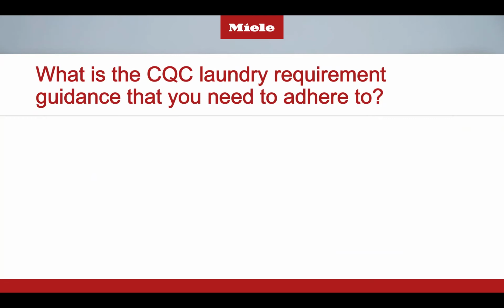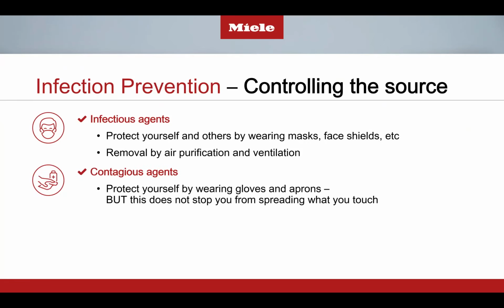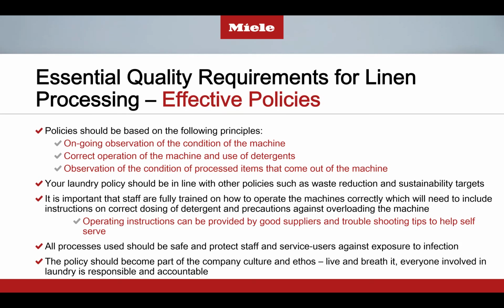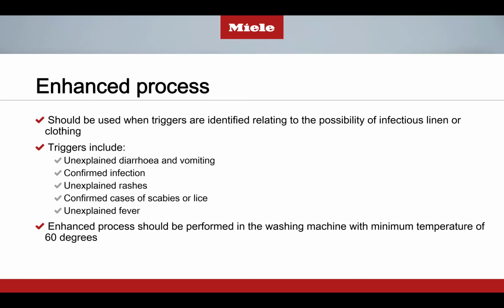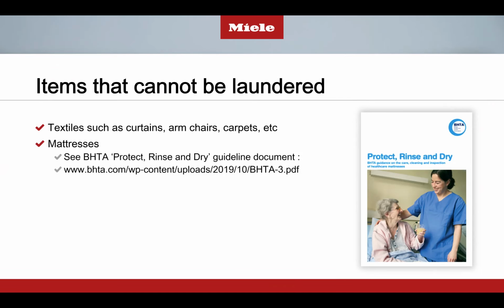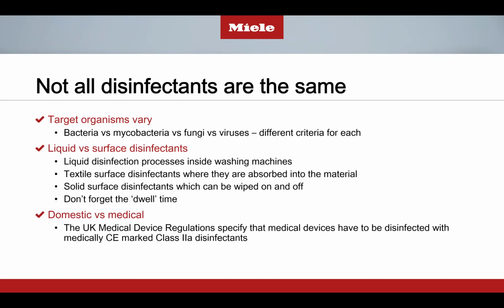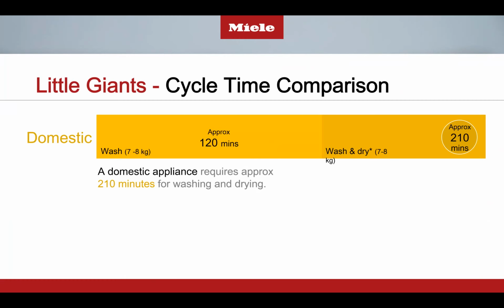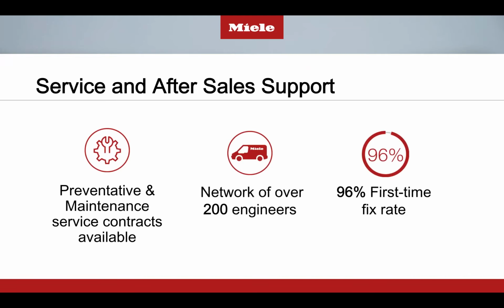WEBINAR: Why infection control is vital in a care home laundry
Miele Professional and BES Healthcare look at best practice guidance as outlined by the Department of Health and the Care Quality Commission for infection prevention in a care home.